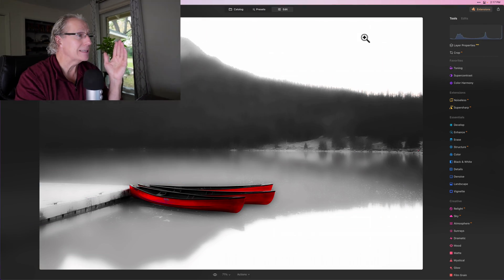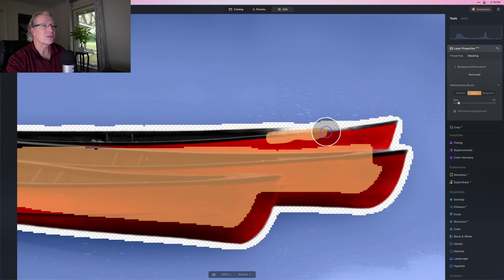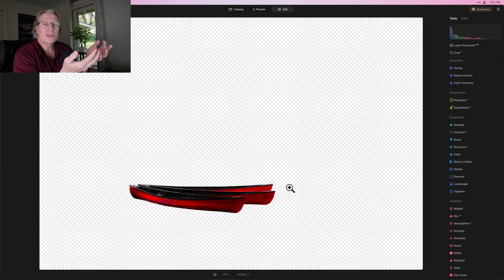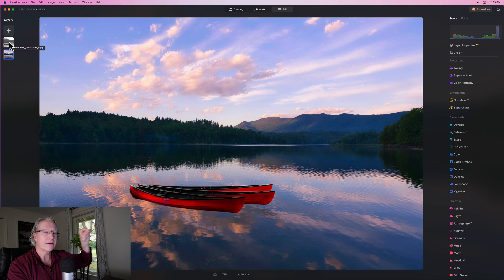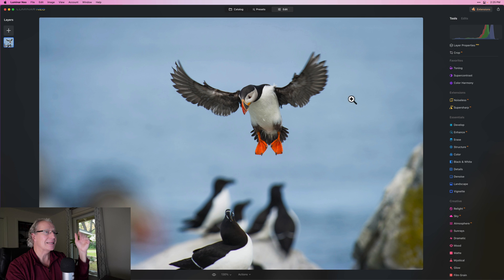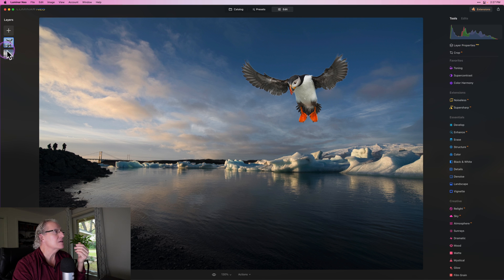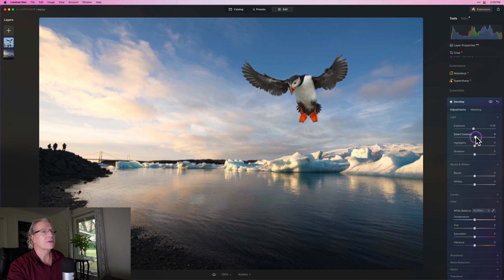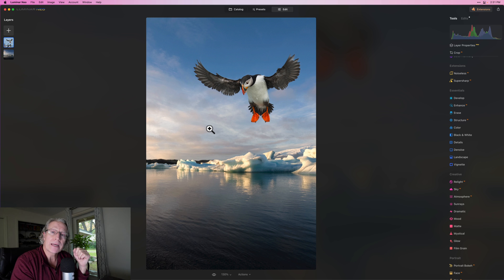Luminar Neo - Easy Background Removal with AI